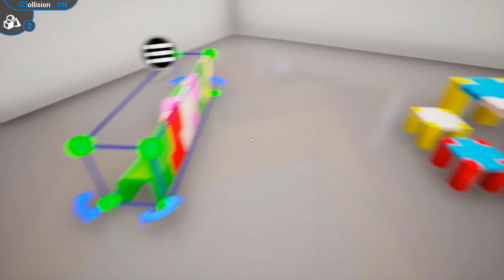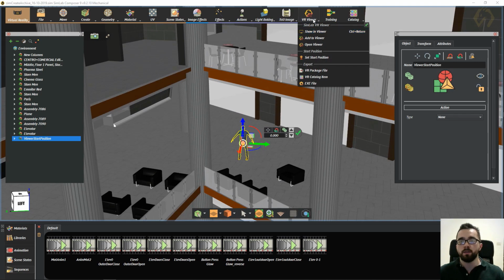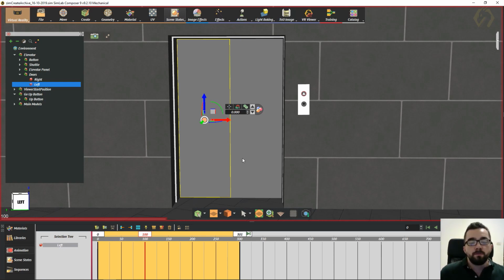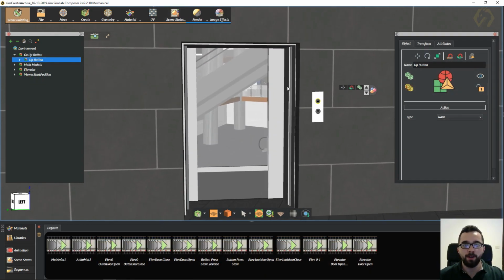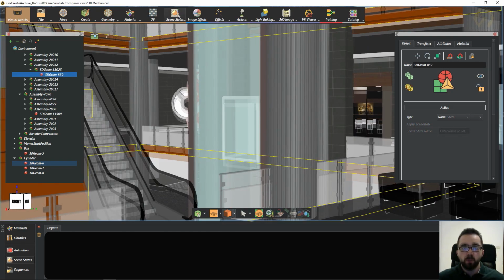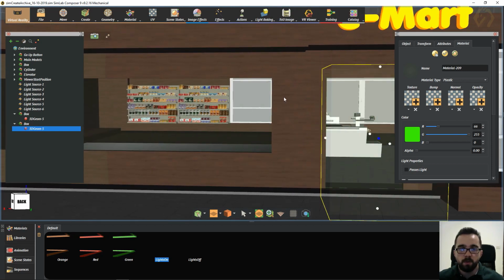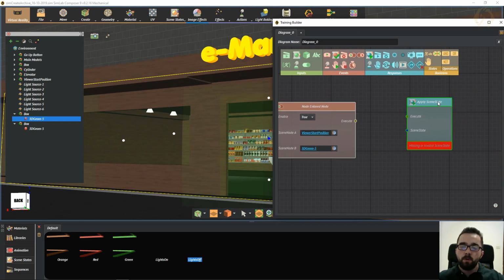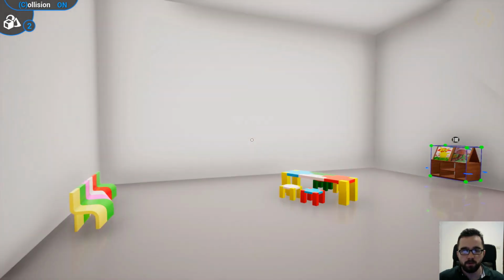Learn Architectural interactive VR in 30 minutes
In less than 30 minutes, this will tutorial will teach you all what you need to create a superior interactive VR experience.

Not only will you be able to walk in your architectural model (from SketchUp, Revit, or Rhino)

You will be able to:
Add moving elevators
Check material options
Add Automatic lights
Take notes
And Furnish an store inside the VR environment